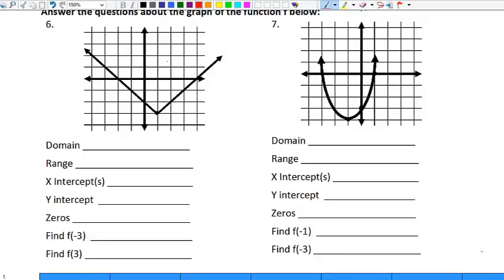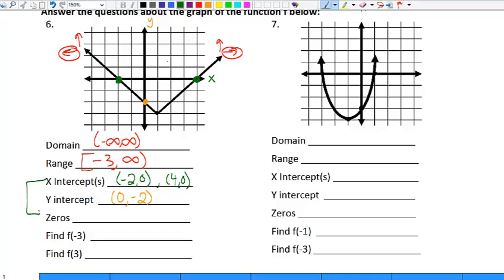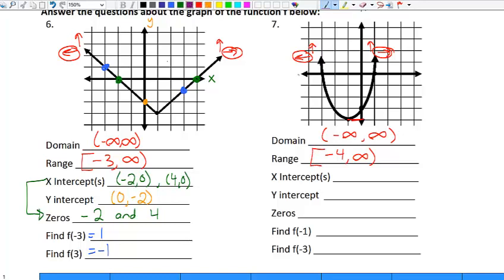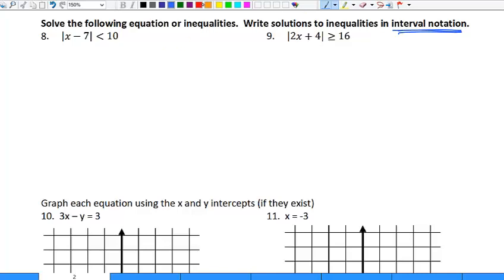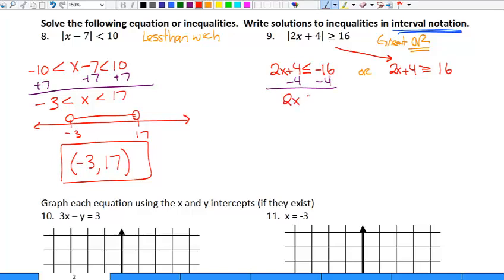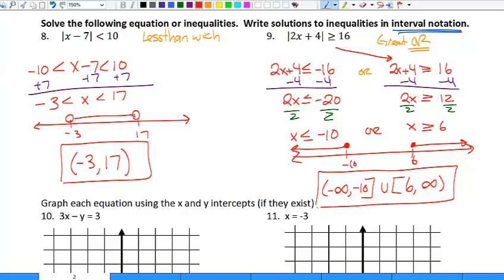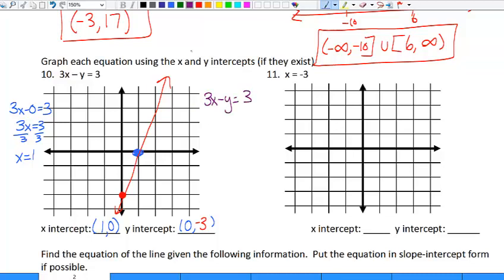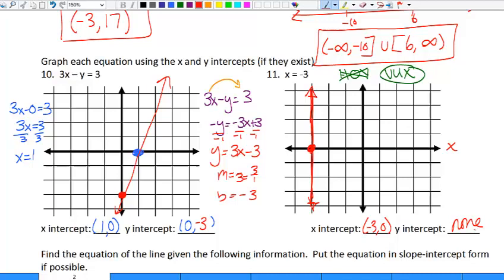Math 1314 Practice Final Exam Part 2 old